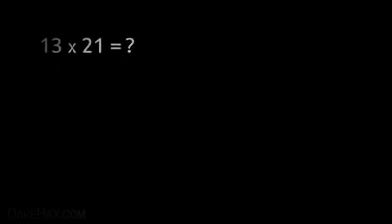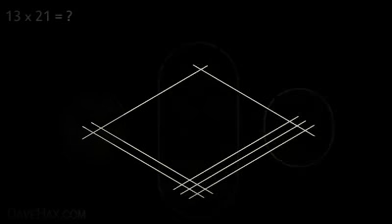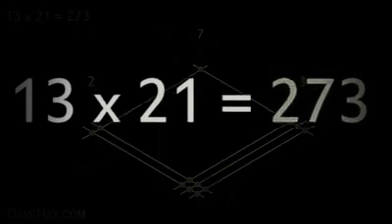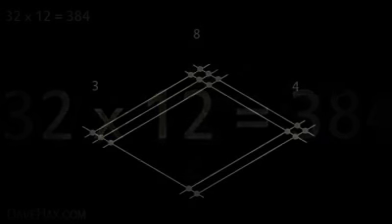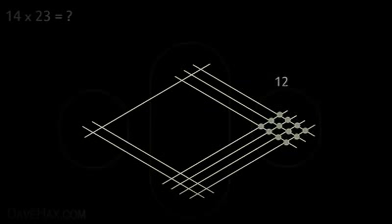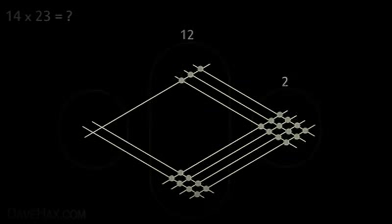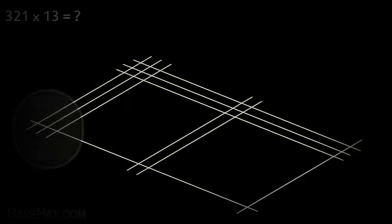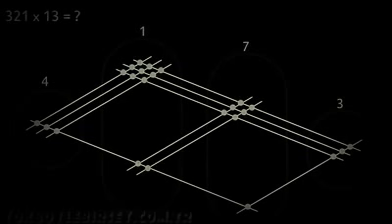Maths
Logic multiplication